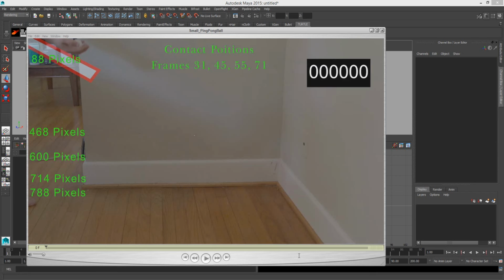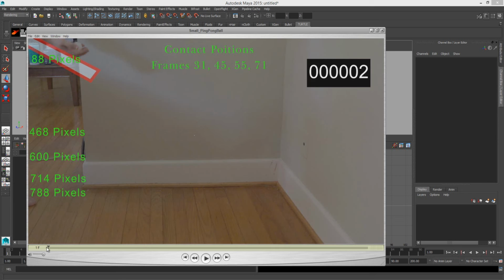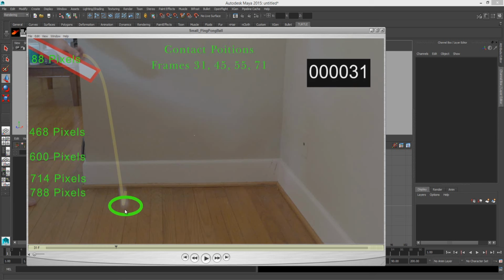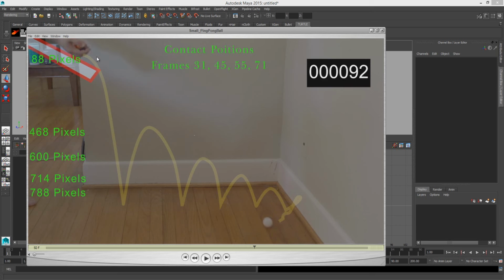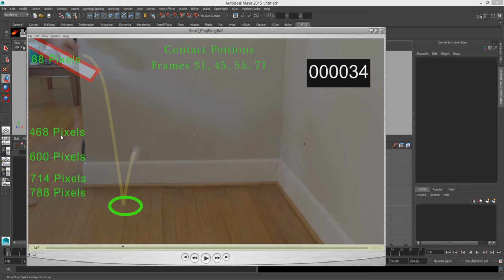3D Animation 02 Analyzing Reference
This video quickly reviews what to look for in your video reference to better prepare for your animation exercises.